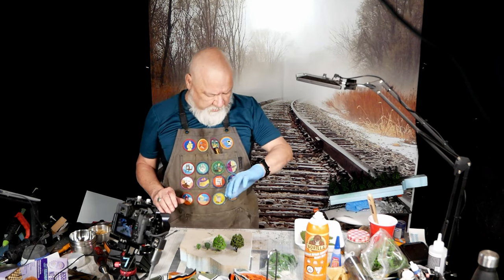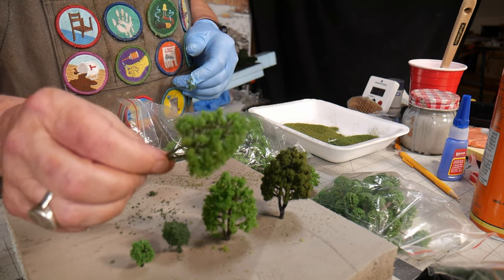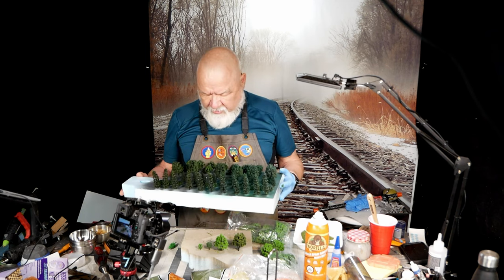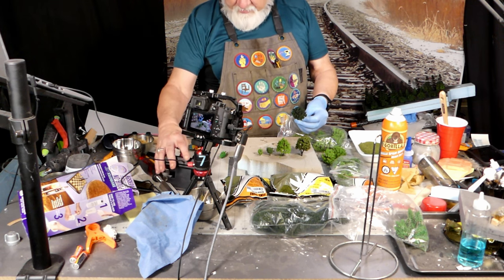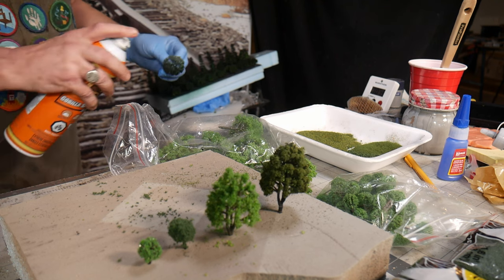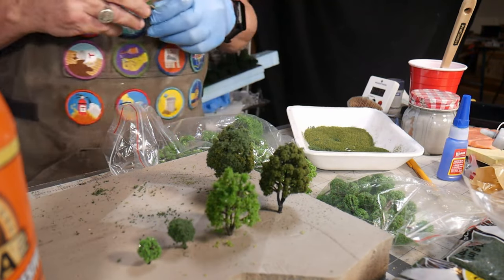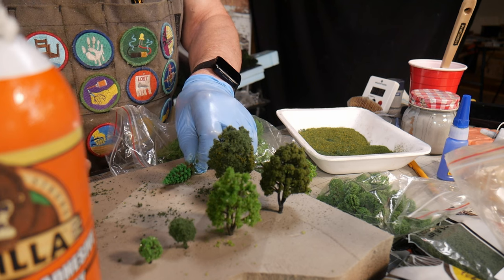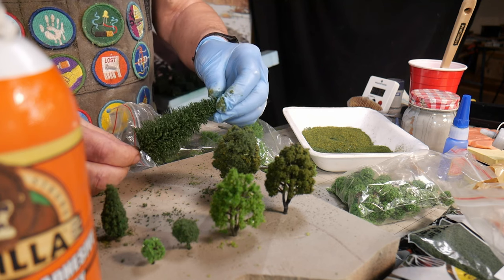Quick and Easy Trees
This week in a short video I show you how I turn plastic trees into something a little more realistic. Using spray glue and different types of Woodland Scenics turf and ground cover. Trees where purchased from AliExpress and Wish.com

Equipment used
CAMERAS
Lumix DMC-FZ300

SOUND
Mic PIXEL MC650 Camera Microphone